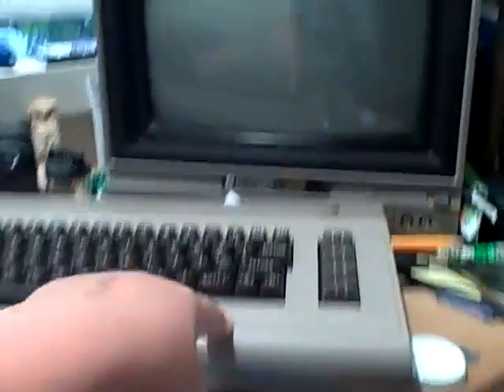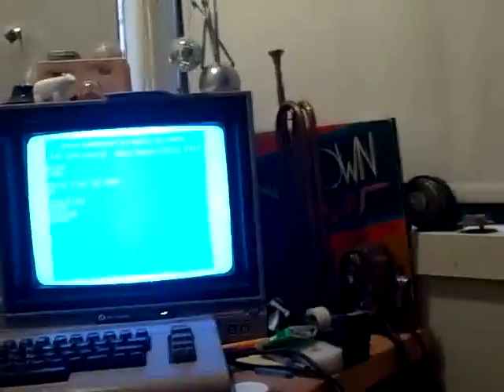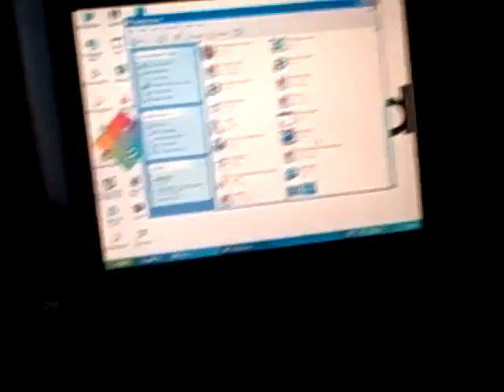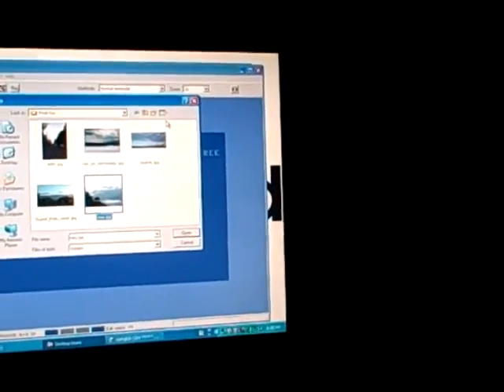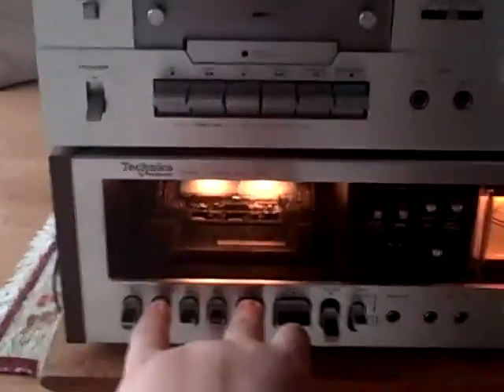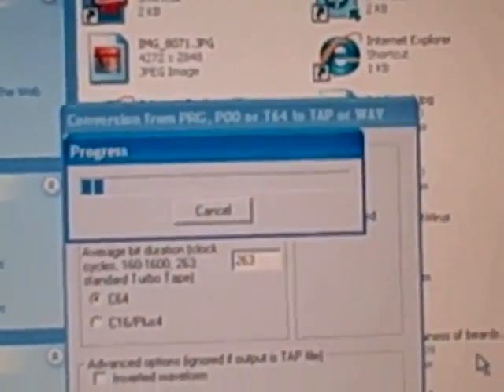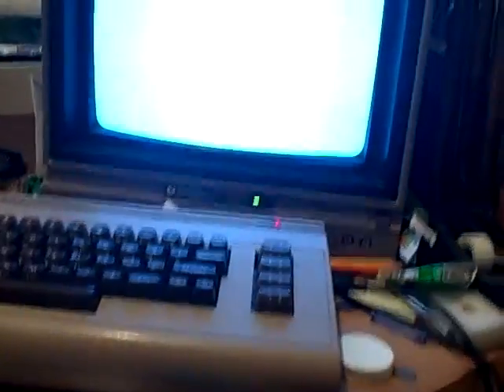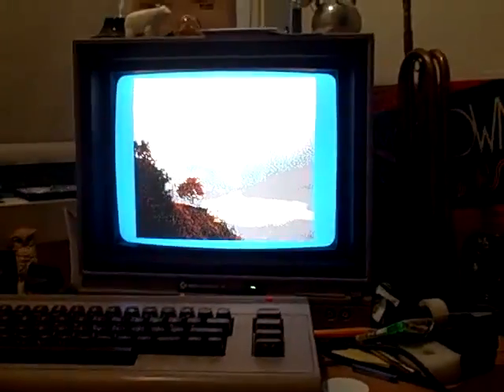JPG on a C64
This is how I can see JPGs on my C64

The programs are:
-GangEd: